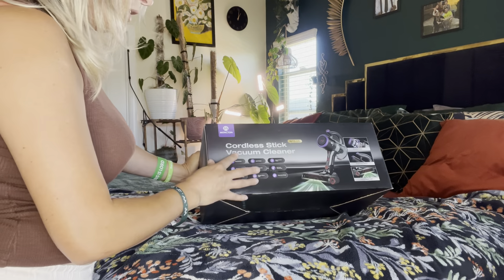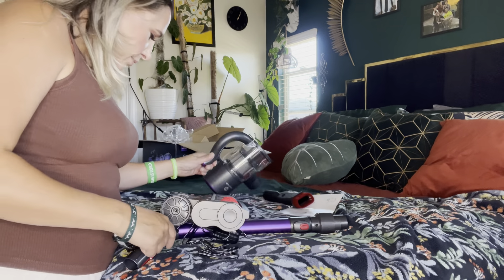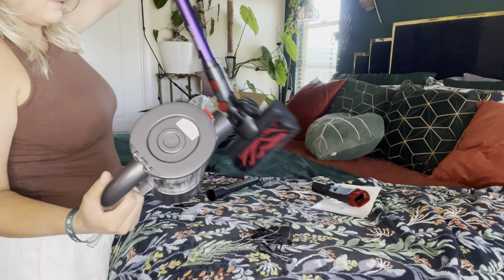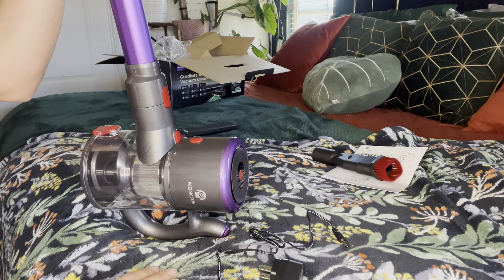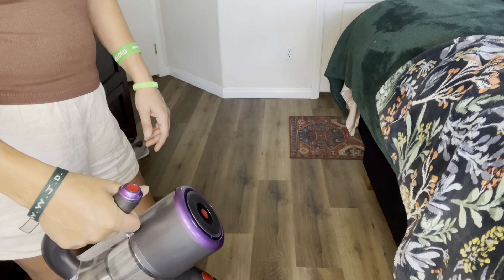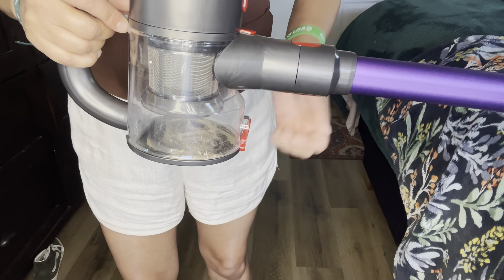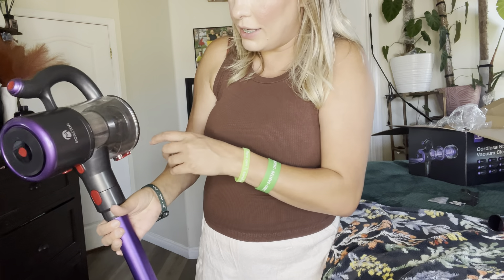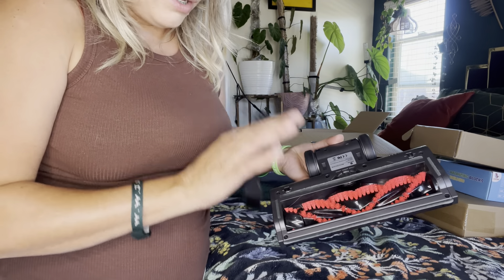MONCTONS Cordless Stick Vacuum Cleaner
MONCTONS Cordless Stick Vacuum Cleaner - 28 Kpa Powerful Suction Lightweight Stick Vacuum, 320W Brushless Motor, 1.3L Dust Cup, 6 in 1 Quiet Rechargeable Handheld Vacuum for Home Hard Floor Carpet Pet Hair